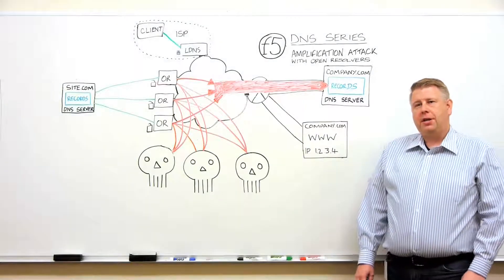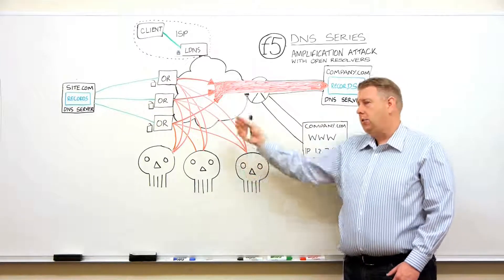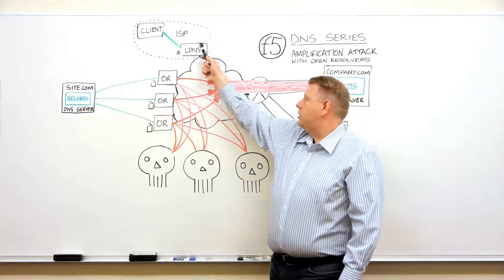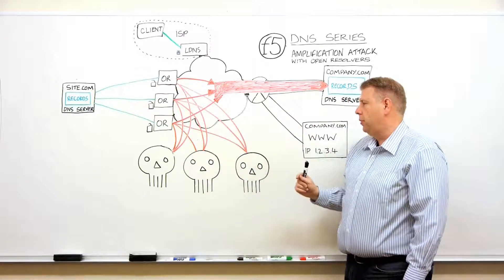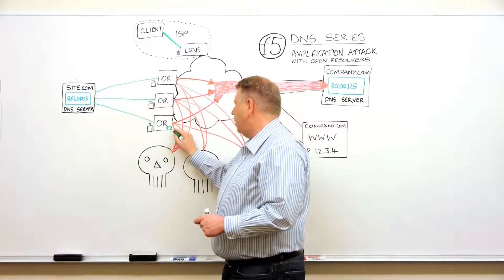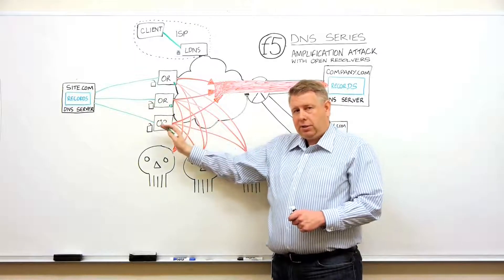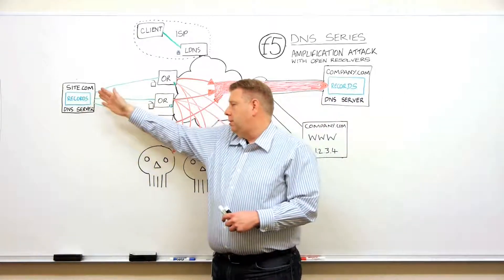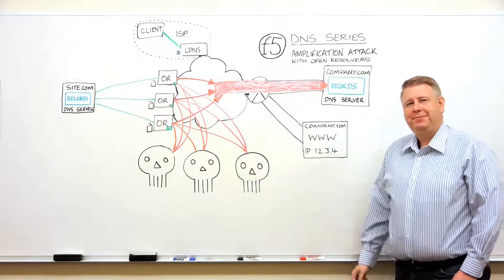F5 DNS Series: DNS Denial of Service Reflection Amplification Attack using Open DNS Resolvers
Learn about how DNS should operate and learn 4 different styles of DNS DDoS attacks that slow responses or take web services offline. Distributed by OneLoad.com